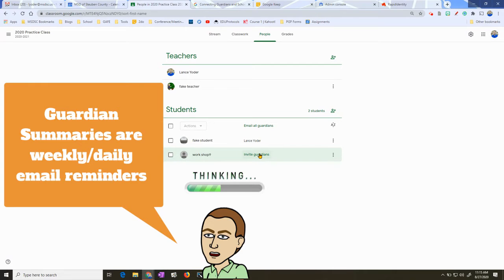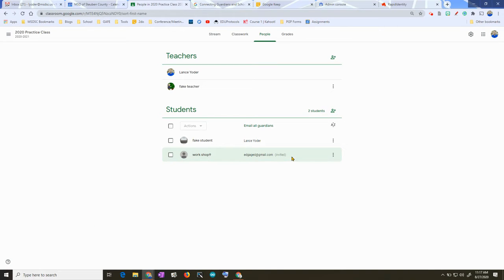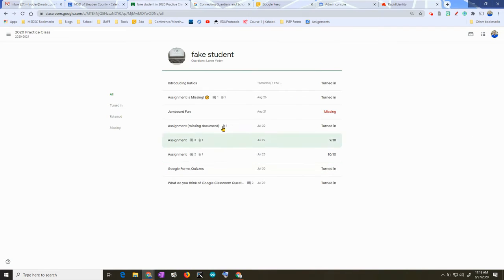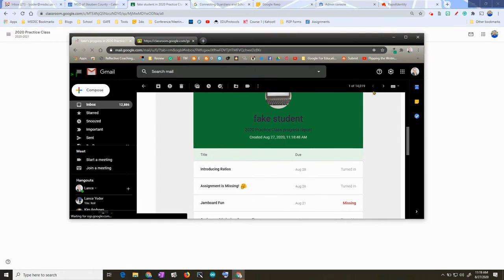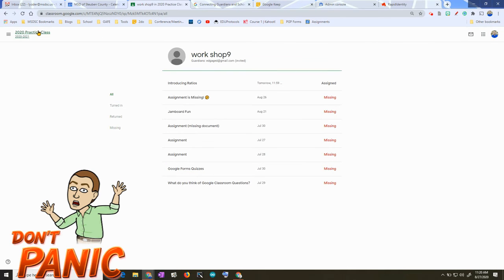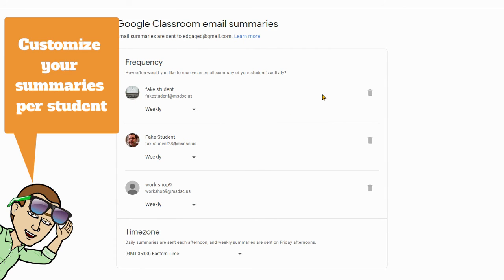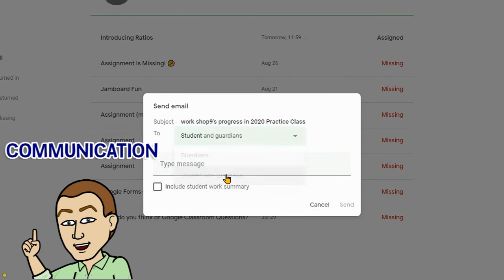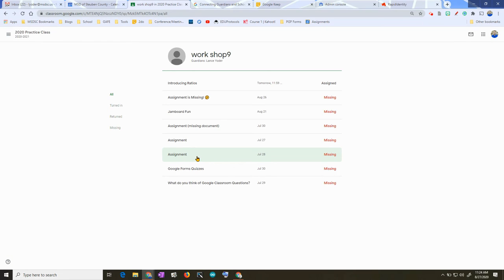Google Classroom: Guardian Communication Tips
Google Classroom Guardian Summaries are helpful, but did you know you can do much more by inviting guardians to Google Classroom. (Reminder: Guardians can't actually access Google Classroom, they'll need to check student account to view it.) By inviting guardians, you can email them straight from Google Classroom. If they accept the invitation, you can also send them an overview report of assignments in due date order to show what is upcoming, missing, turned in, and graded. It is a powerful way to keep guardians informed on Class progress.

As noted in the video, Guardians have the ability to change the frequency of their Guardian Summaries. to change their settings.

For more information to send to guardians about how they can accept invitations, see this playlist